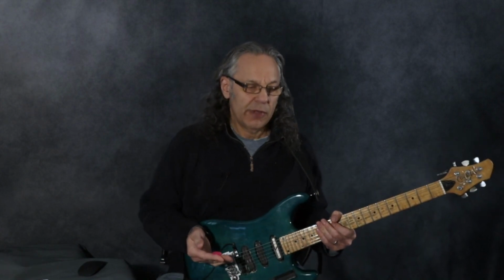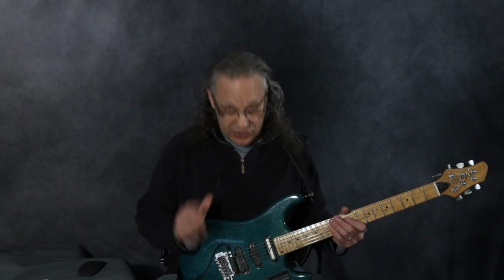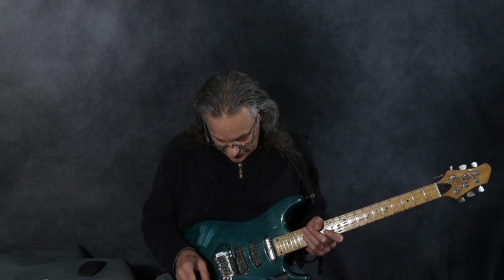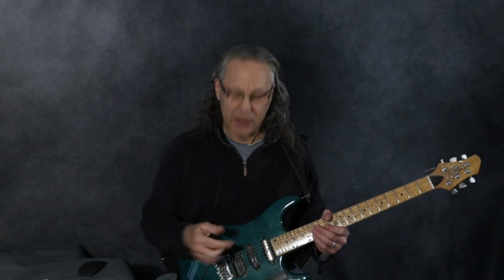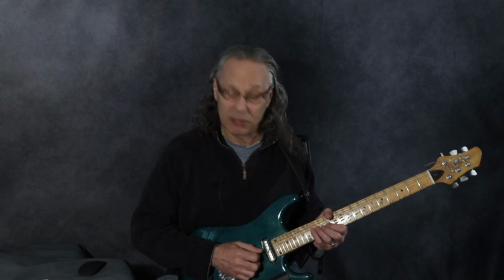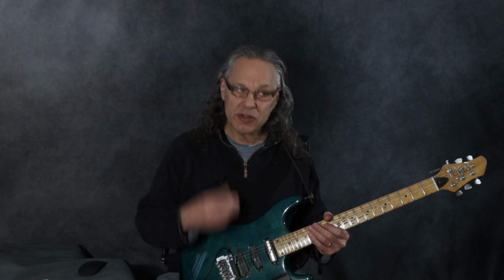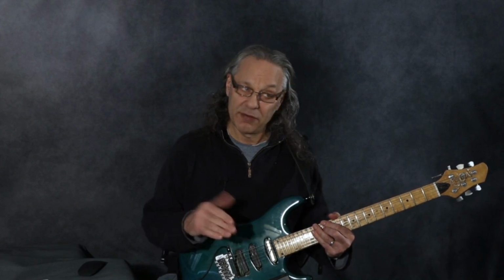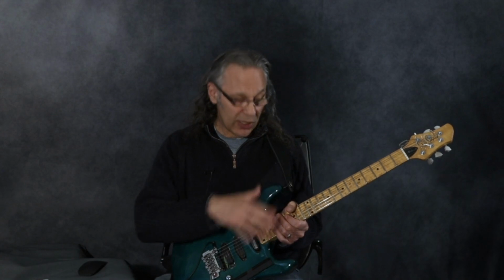Mark Wingfield - Infinite Sustain - You Need To Learn These Techniques To Use A Sustainer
Find out more about Mark Wingfield below:

Two Downbeat Magazine Masterpiece Albums of the Year.
Two All About Jazz Best Releases of the year.
JazzWise Magazine Best Release of the year.

"One of the new heroes of the 21st century guitar" "possesses the goods to be a world-beater... sparking vivid notions that the guitar is an extension of his soul. unique voice." All About Jazz

“The cry of his playing exudes an emotional immediacy characteristic of the human voice." Textura (Ontario Canada)

“A truly individual style, something to say beyond technique.”  Relix Magazine (USA)

"The chops of god... There are wizards out there still exploring. Mark Wingfield is just such a wizard..."  Modmove (Australia)

“He has become a tone guru on guitar... Wingfield’s lead guitar work is impossible to adequately describe... imagination times 1,000.”  Art Rockin' (USA)

"Easy virtuosity... world class credentials." Jazzwise (UK)

“Wingfield's voice remains instantly recognizable.”  Textura (Canada)

“Astounding virtuosity and unique voice.” Republic of Jazz

“Wingfield’s style is one-of-a-kind”  The Rocktologist (USA)

“Immediately essential listening, further cementing the artist's position among the instrument's most radically unconventional practitioners and its most forward-thinking tone architects, ever.”  Exclusive Magazine (USA)

“Wingfield doesn’t play much like any other guitarist I’ve heard, and that’s not an easy feat in and of itself.”  Notes On Jazz (USA)

"Makes its way into the world of elite musical recordings.”  Art Rockin Magazine (USA)